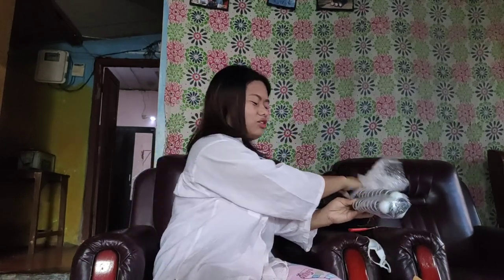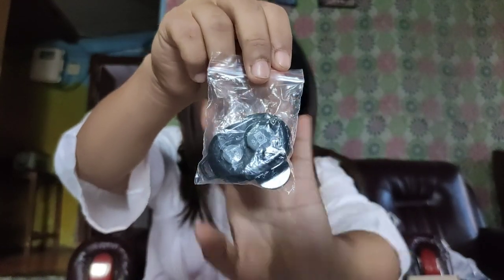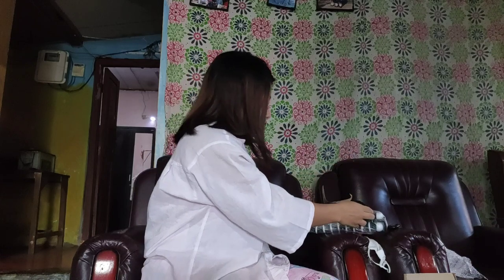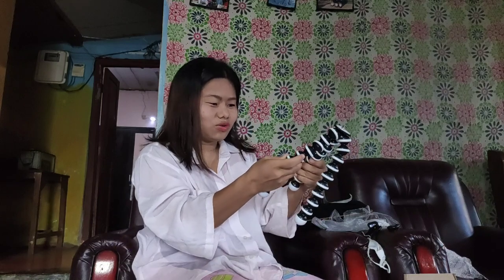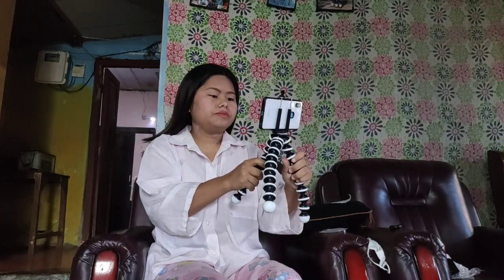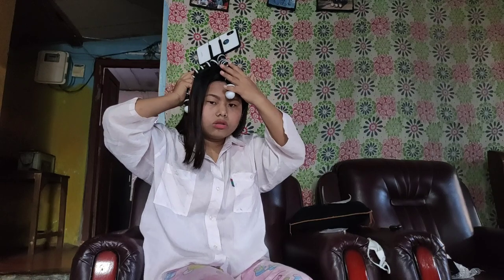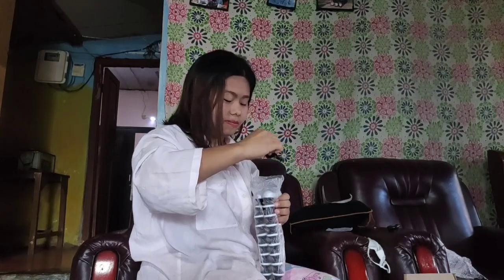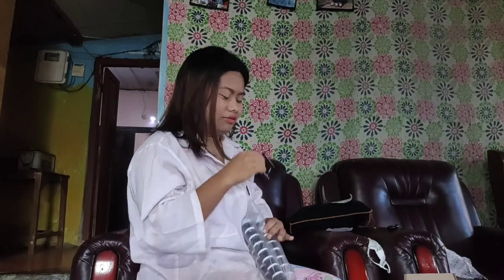Unboxing Gorilla Tripod || Happythui || Budget Vlogging kit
Hey there I'm back with another video hope you will like it.
Now as I have this tripod hope I'll be more active in making video XD🌼